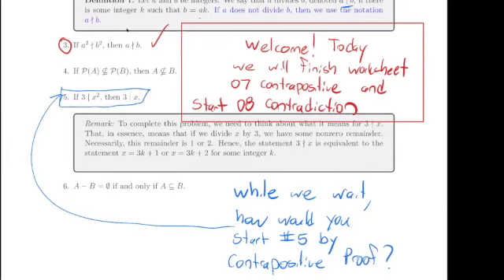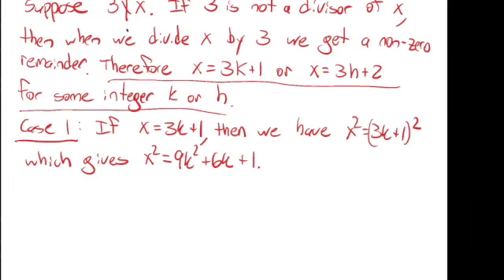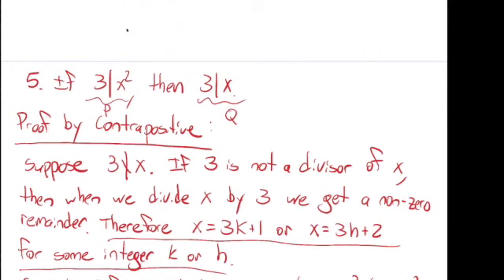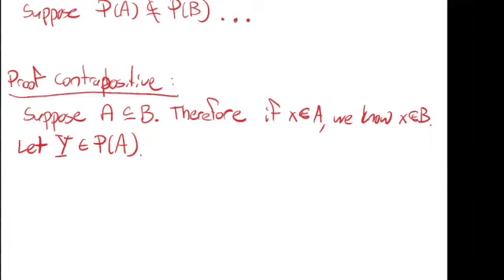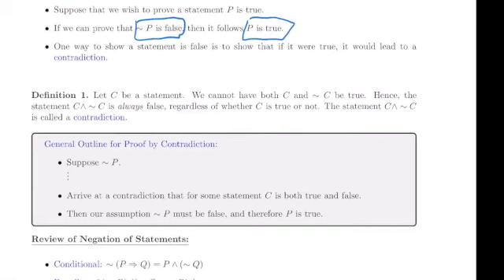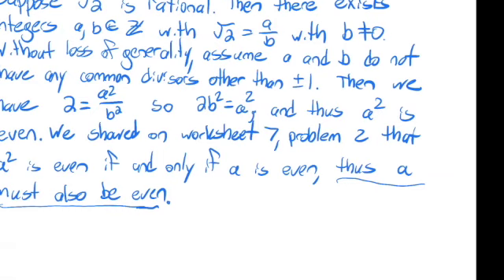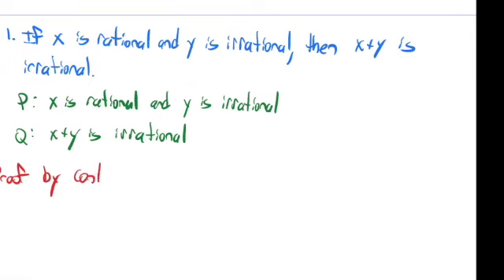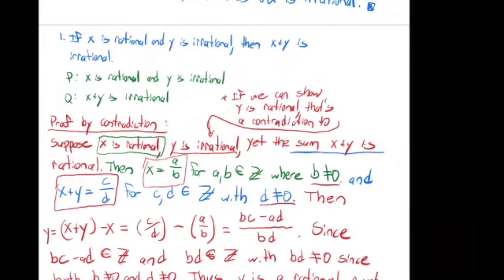Math 3000 Zoom Sep 14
0:00 - Review of Proof Techniques
3:45 - Question 5 Worksheet 07
25:00 - Question 4 Worksheet 07
35:55 - Question 6 Worksheet 07
39:30 - Intro to Worksheet 08
41:30 - Question 2 Worksheet 08
57:10 - Proof of Conditional by Contradiction
58:55 - Question 2 Worksheet 08